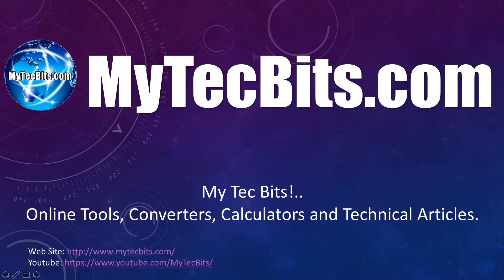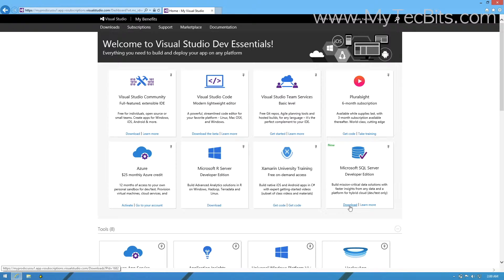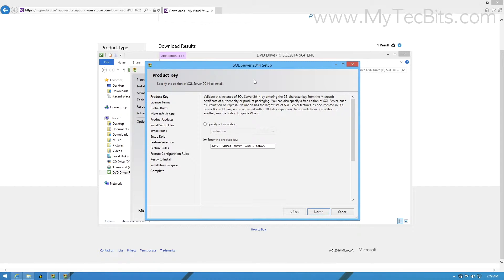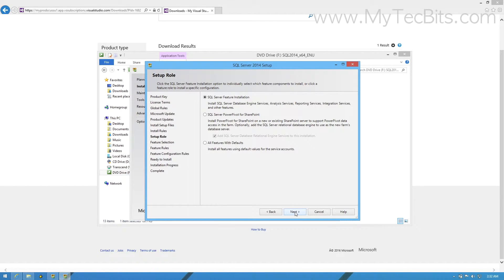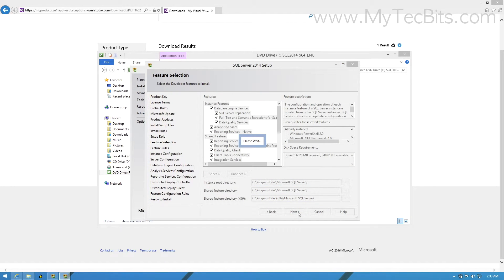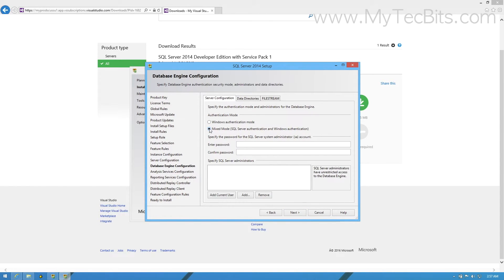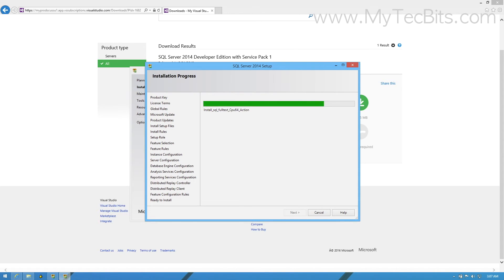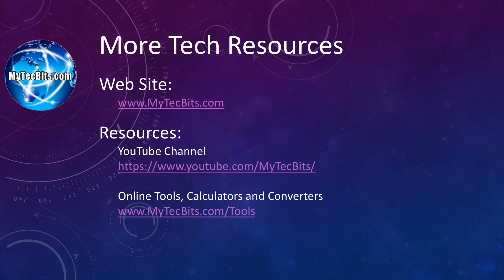SQL Server Installation | SQL Server Basics #2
SQL Server Developer Edition Installation:

Step by step instructions for downloading and installing SQL Server 2014 Developer Edition.